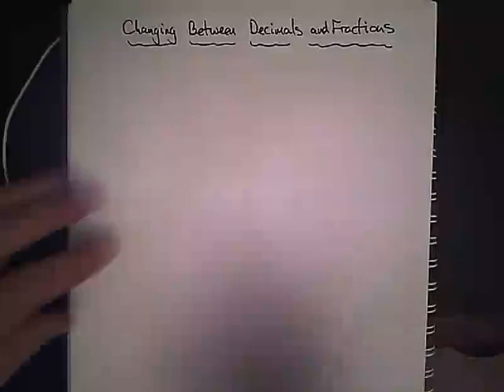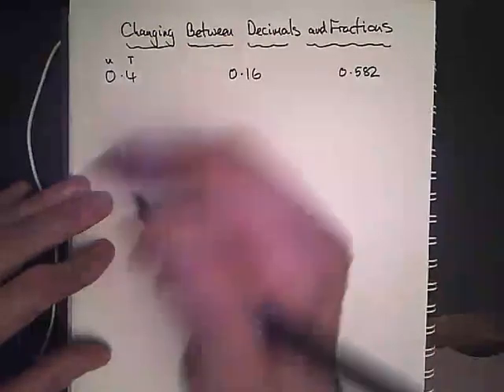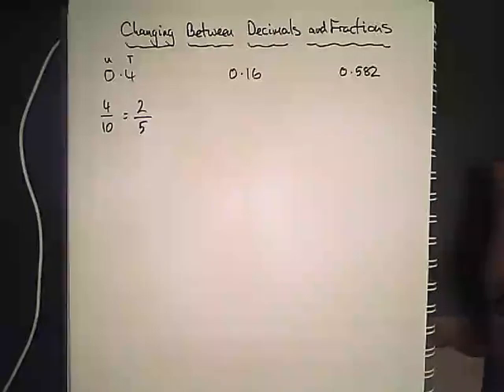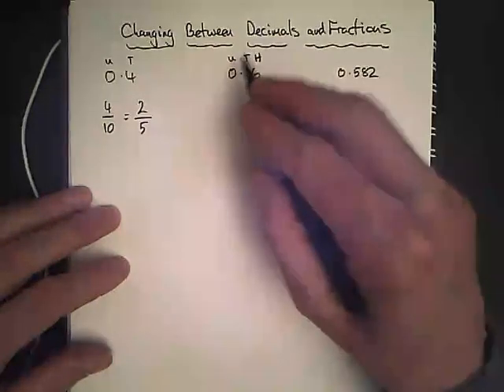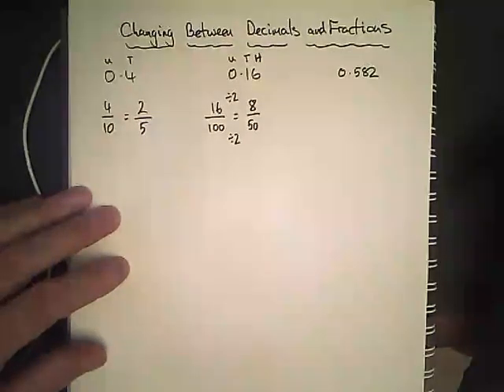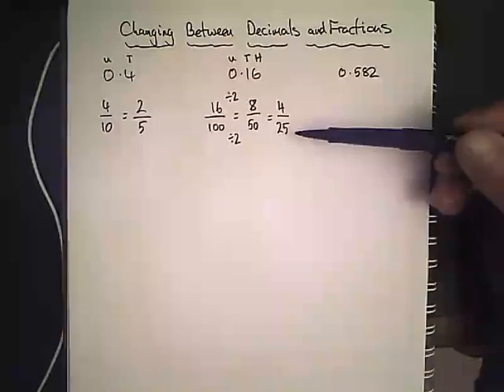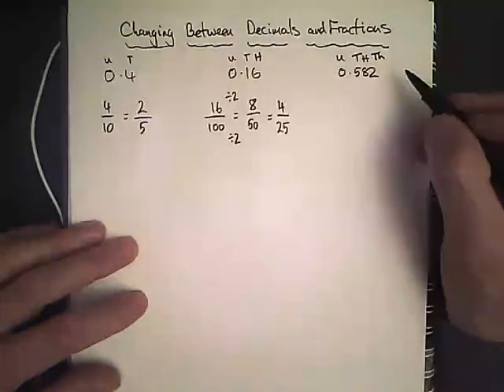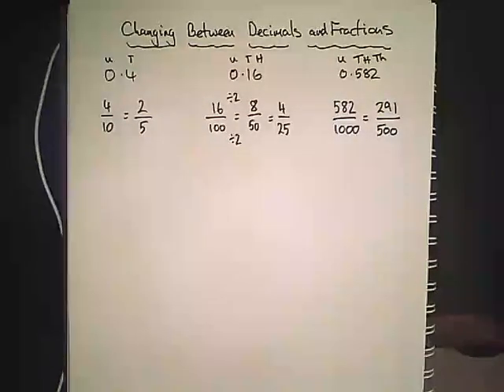Decimals to Fractions